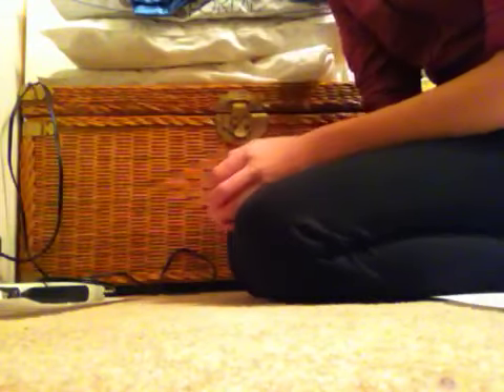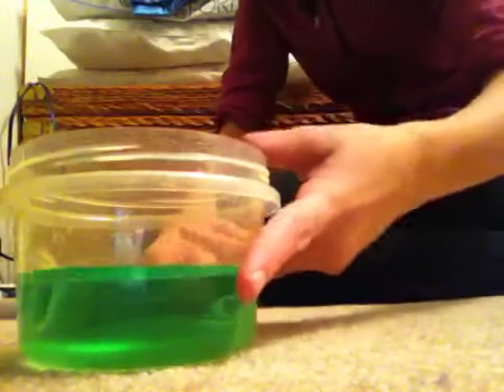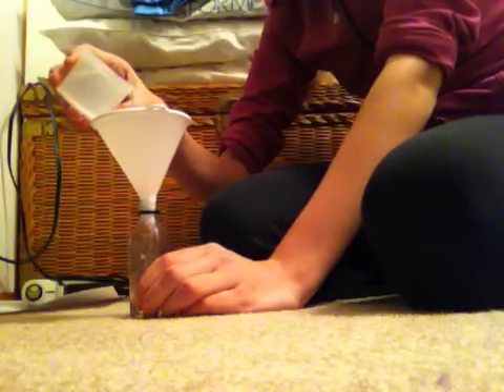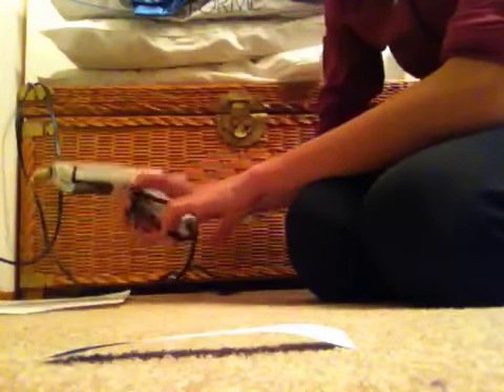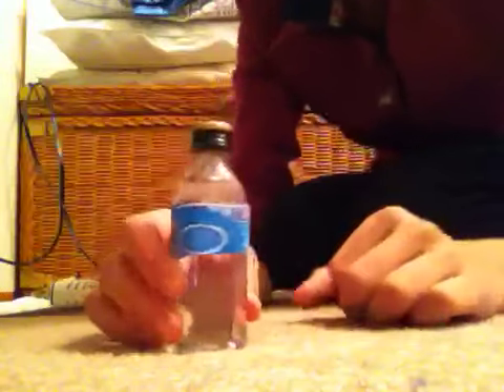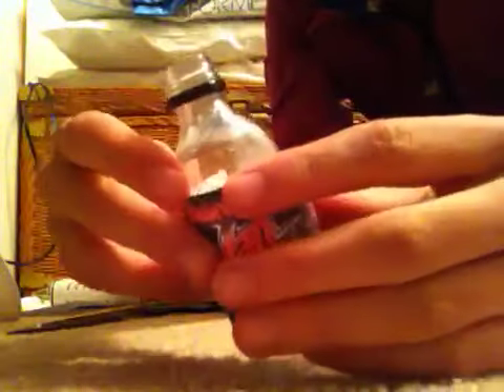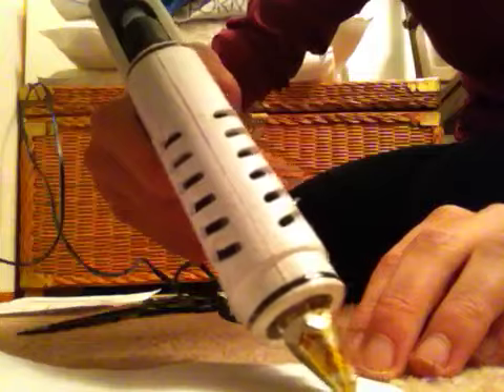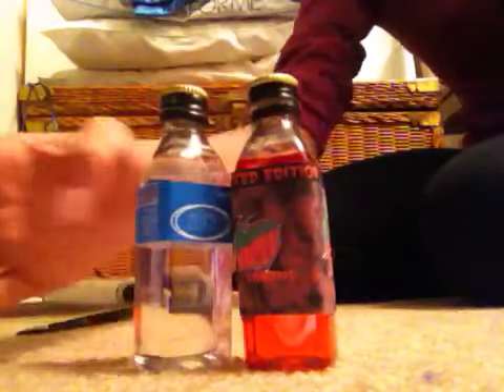How to Make Water and Soda Bottles for Your Doll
Happy Thanksgiving Canadians! I hope you enjoy this tutorial!